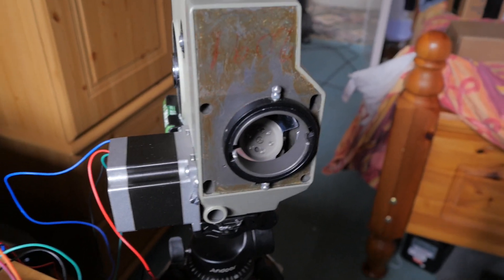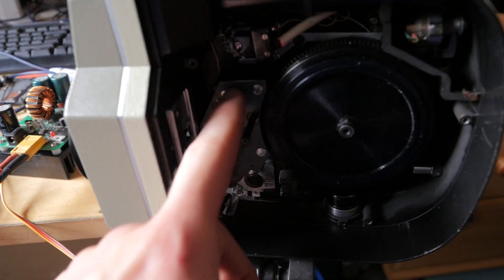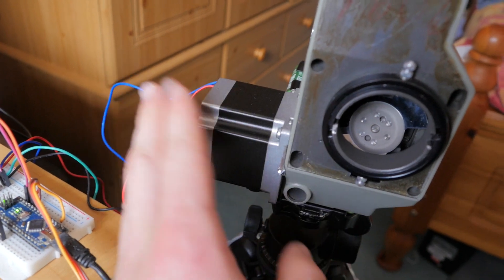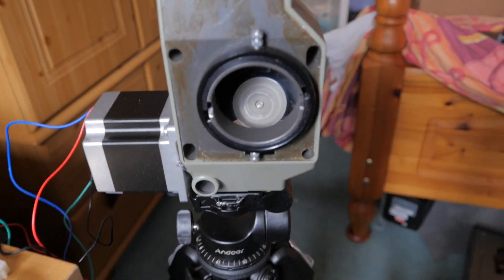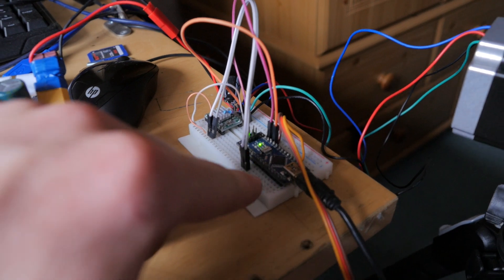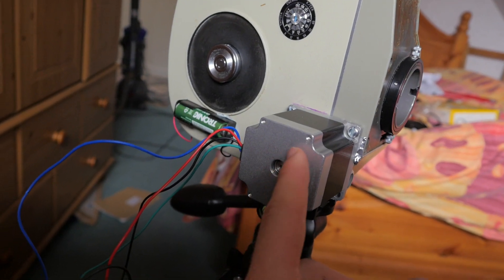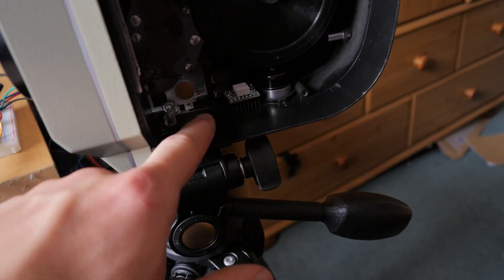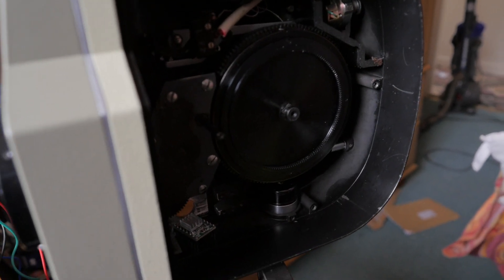Krasnogorsk 1 Crystal Sync progress